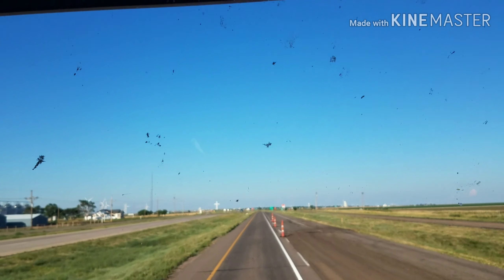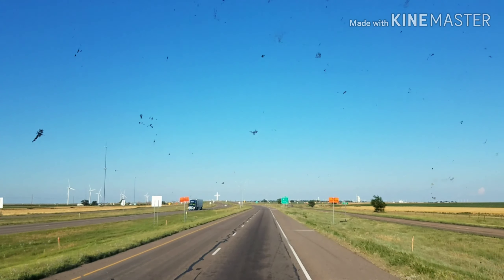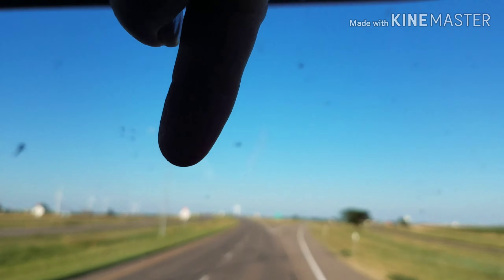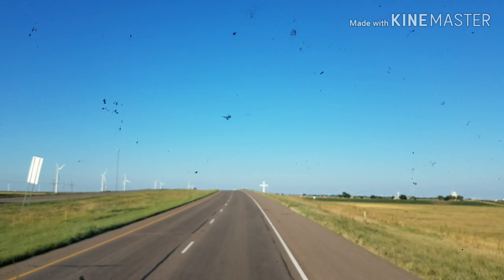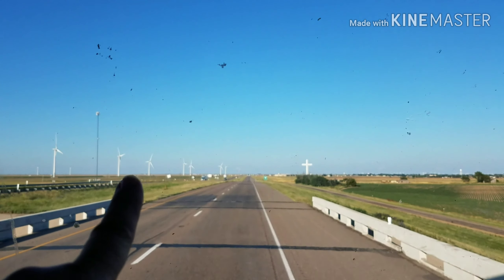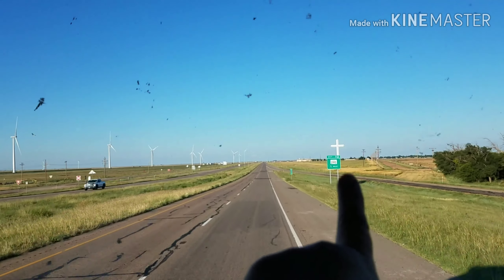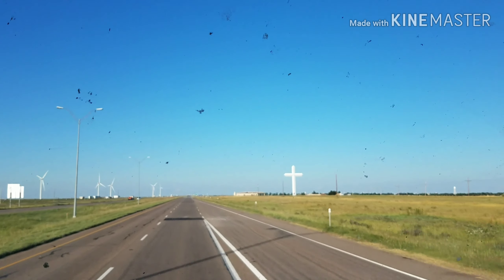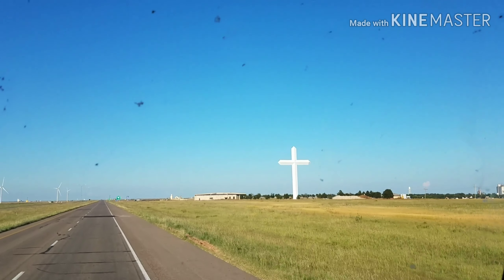190 ft Cross in Groom Texas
CONTACT LINKS FOR PAM AT
RED GINGERBREAD

Ravelry
Nonnapea

Etsy Shop